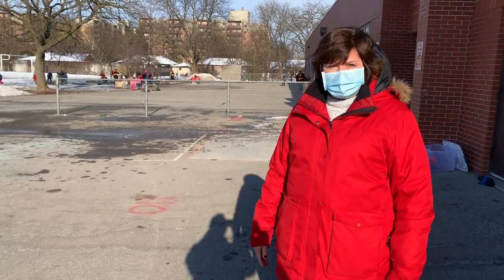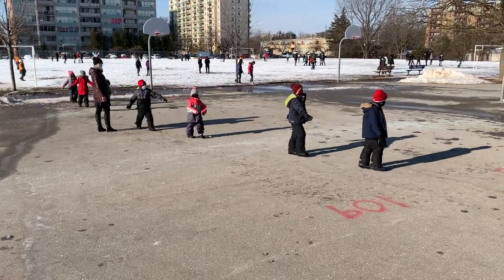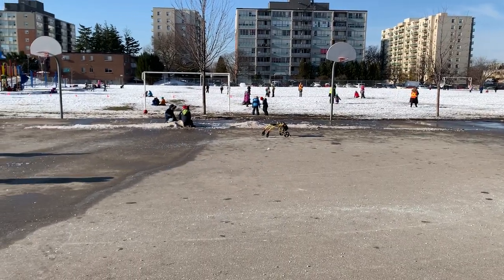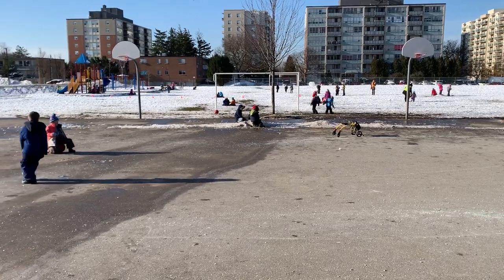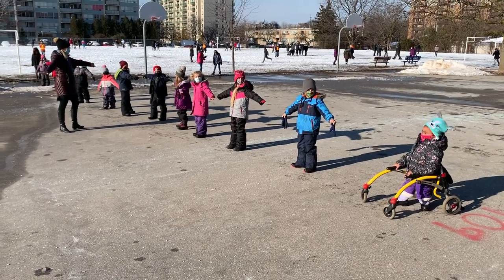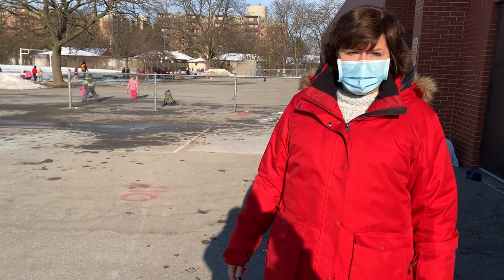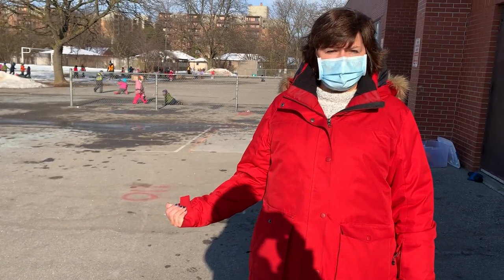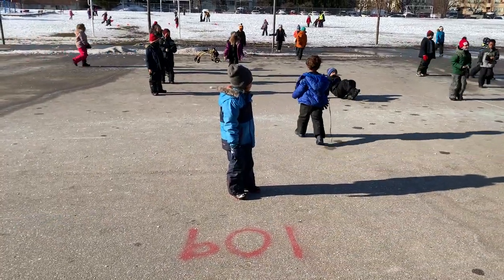Keeping kids safe at school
Principal Lisa Cianci explains COVID-19 precautions at Louise Arbour French Immersion public school